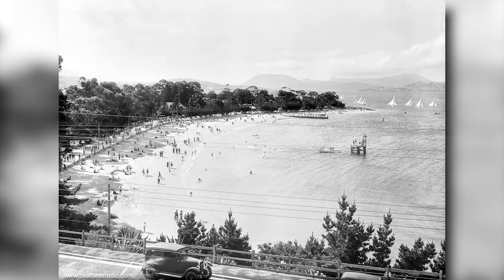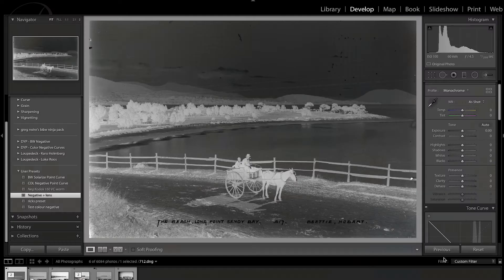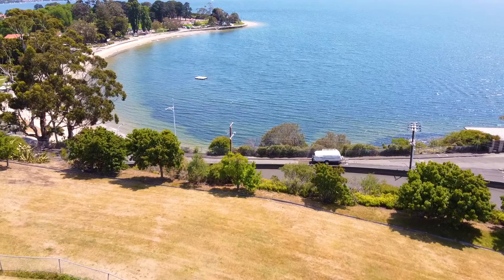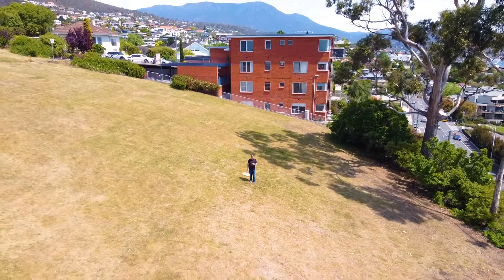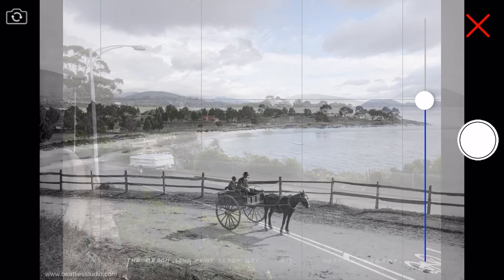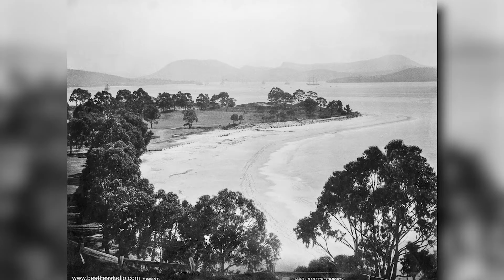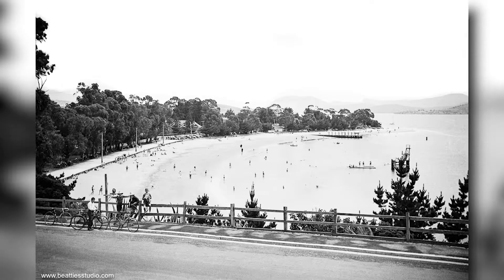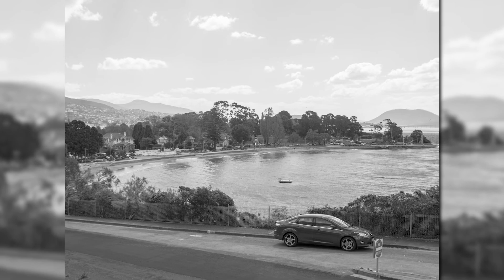Rephotographing Sandy Bay Beach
This video is about rephotographing Sandy Bay Beach. The original photo is c1890 by John Watt Beattie.

Forgotten Tasmania shares the wonder of Tasmania with the world.
We are Tasmanian, these are our stories.

John Watt Beattie left a legacy. He started a passion for Tasmania that is still burning more than one hundred years after his death. His photographic collection gives us a view of Tasmania’s wilderness, industry, our people, both those that arrived in the last 200 years and those that were here before; our indigenous, convict and colonial ancestors.

These photographs are an extraordinary window into our past, they can take us back in time
and show us how things have stayed the same or changed with the ebb and flow of history.

The full collection is available to view FREE on our web site;

We respect your privacy and will not share your information without your consent.

All the equipment used and the costs of producing these videos is funded personally.